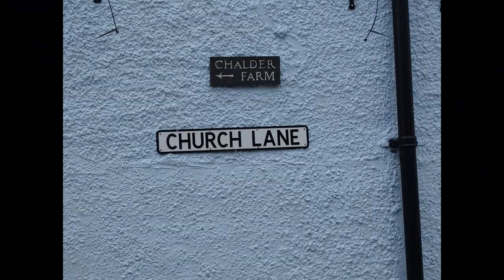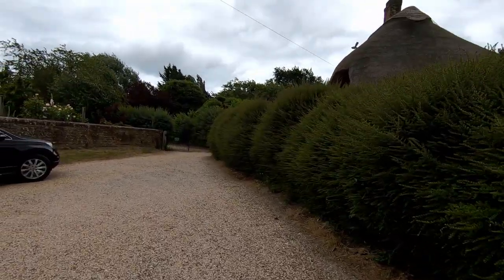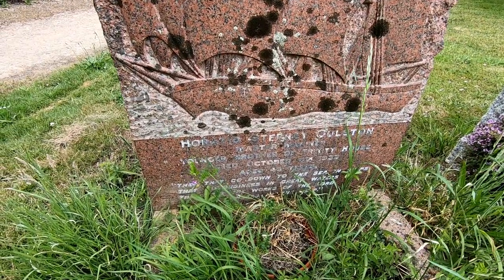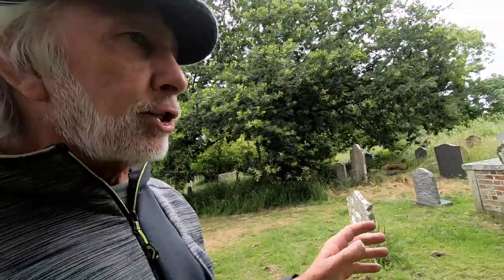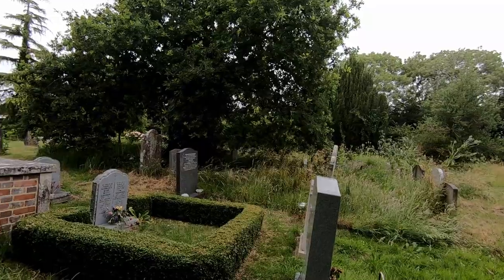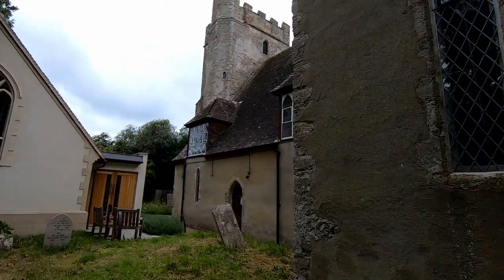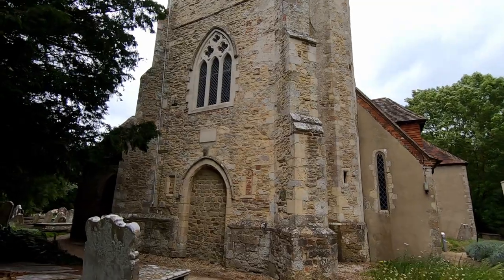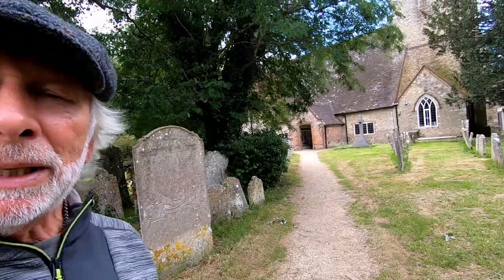St Mary our Lady of Siddlesham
This was a very impromptu visit to Sidlesham Church I was in the area and decided to see if there was a church there.
The church is set near the end of Church lane, St Mary our Lady is a slightly unusual church in that it has 2 dormer windows to the rear.
The cemetery is a mix of cut grass and wild areas which is lovely.
There is also a good mix of trees to look at around the cemetery.